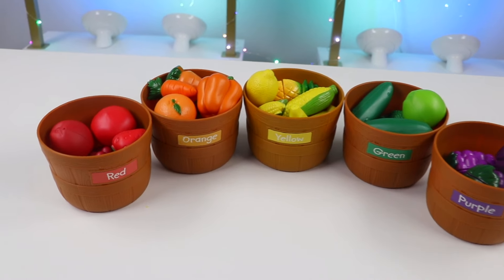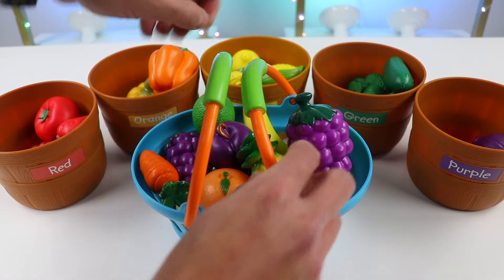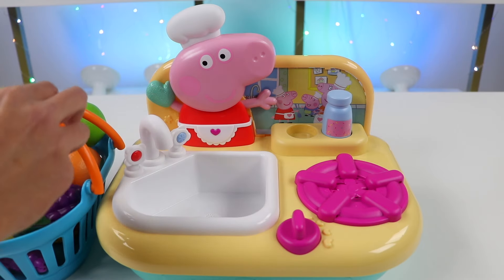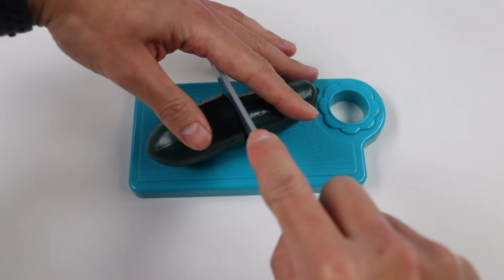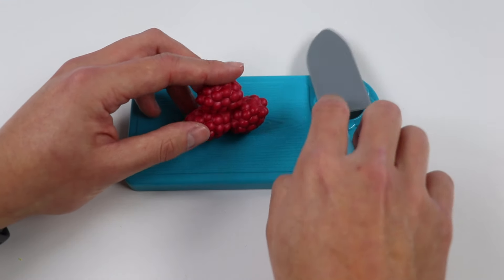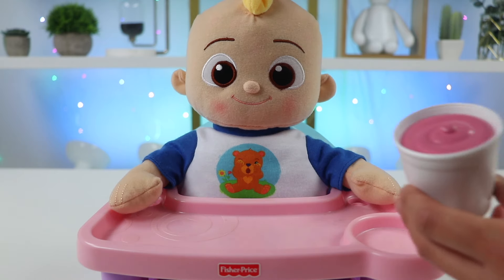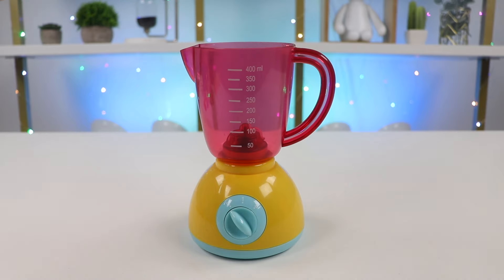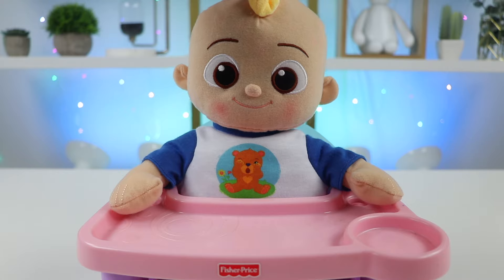Making Cocomelon JJ Fruit Smoothies with Toy Blender!